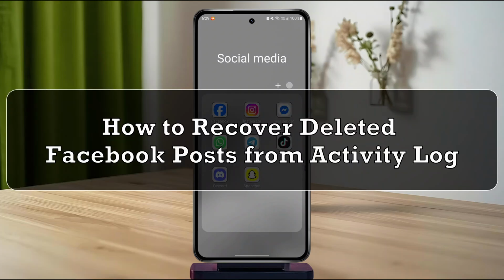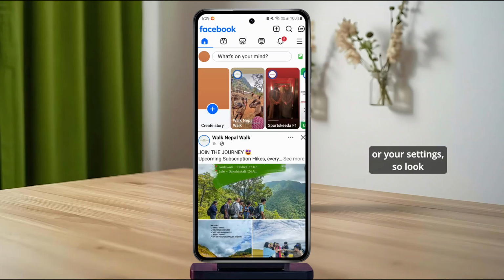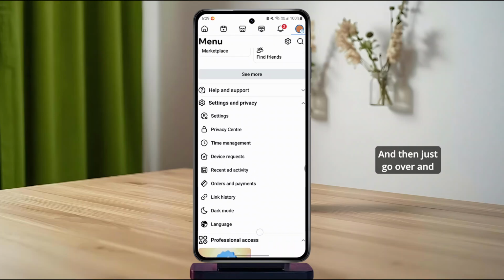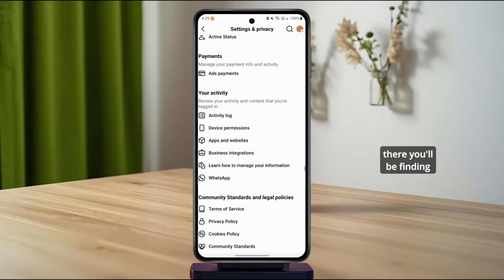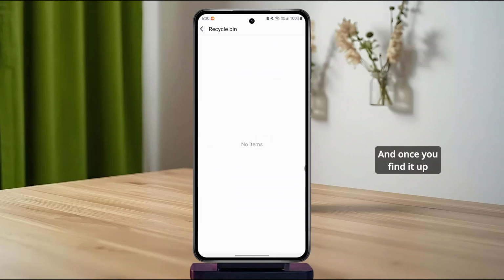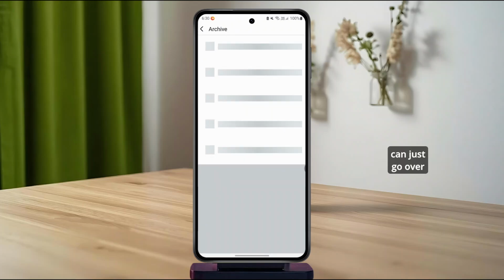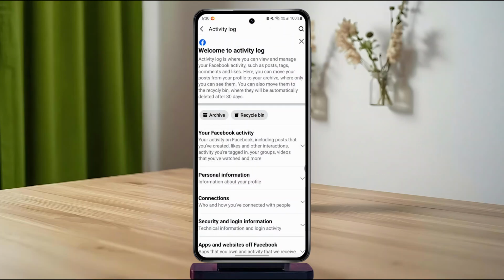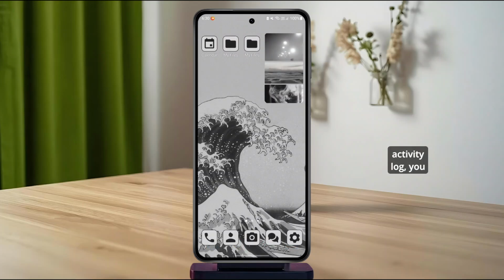How to Recover Deleted Facebook Posts from Activity Log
How to Recover Deleted Facebook Posts from Activity Log (2026)!
Want to recover deleted Facebook posts using your Activity Log? This video will guide you step by step on how to recover deleted Facebook posts from Activity Log quickly and easily. Whether you're wondering, “Can I recover deleted Facebook posts?” or need help finding removed content inside your Activity Log, this tutorial has you covered. Learn where to check the Trash folder, how to restore posts before permanent deletion, and how Facebook’s Activity Log works in 2026. Watch now to see how you can recover deleted Facebook posts from Activity Log today!

Timestamps:

00:00 How to Recover Deleted Facebook Posts from Activity Log
00:10 Can I Recover Deleted Facebook Posts from Activity Log?